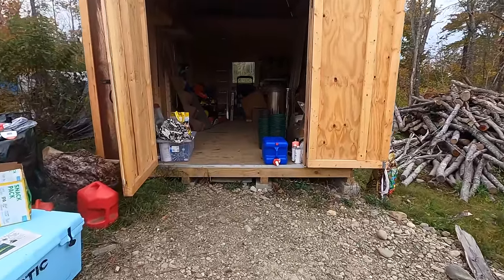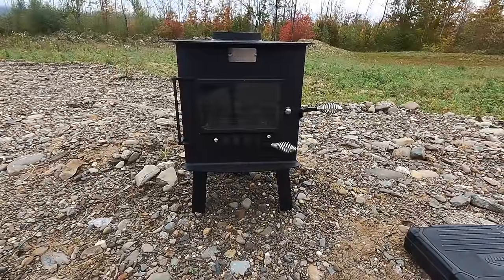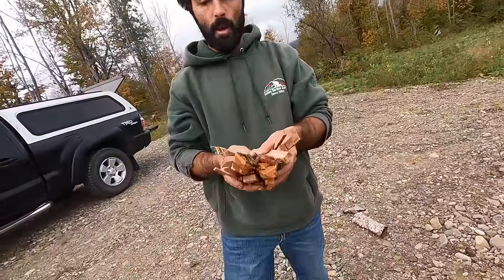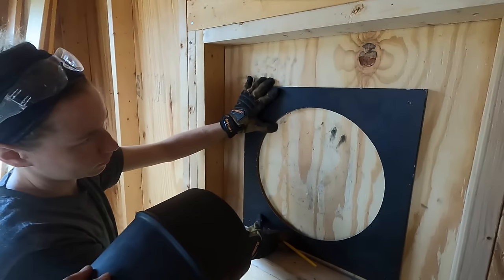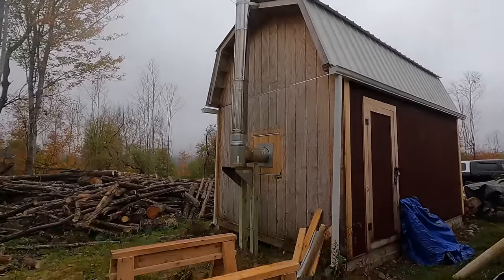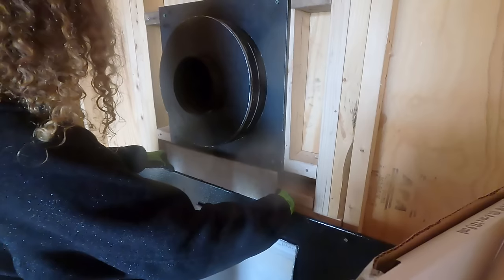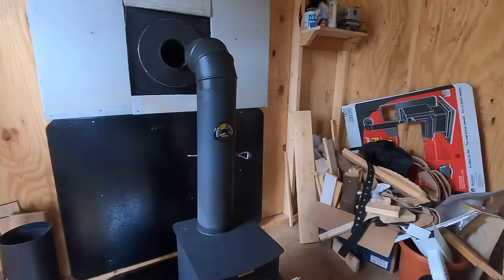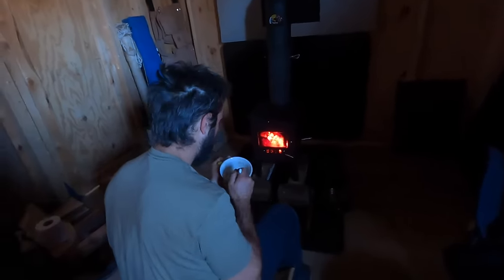We Finally Have Heat! Wood Stove Install in the Shed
We installed a wood stove from North Woods Fabrication in our shed using the Duravent DuraPlus Through the Wall Chimney Kit and chimney pipe.

This is our first ever wood stove installation. We tried to do everything as safe as possible. Hoping to stay warm and toasty on our visits up to the off grid property this winter.